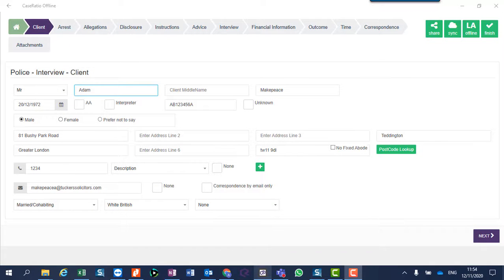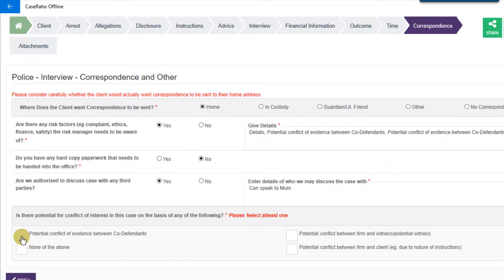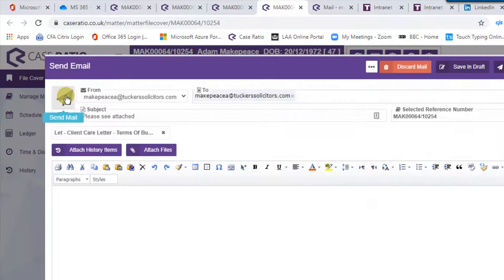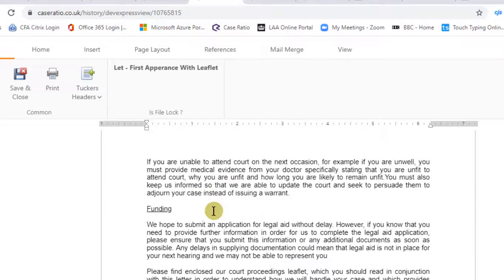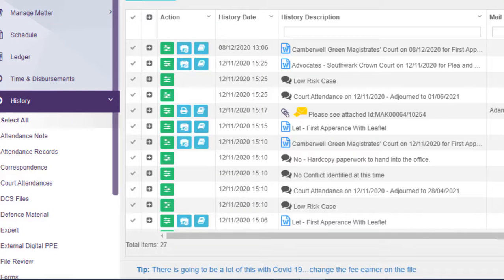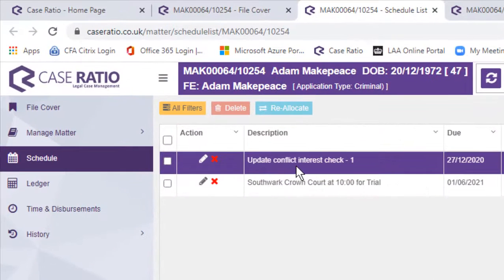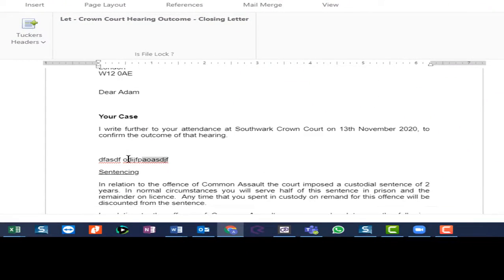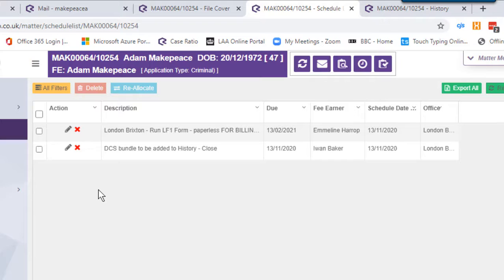CROn - Crime Workflow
This video explains how Case Ratio Offline and Case Ratio Online work together in the workflow relating to a criminal case file.